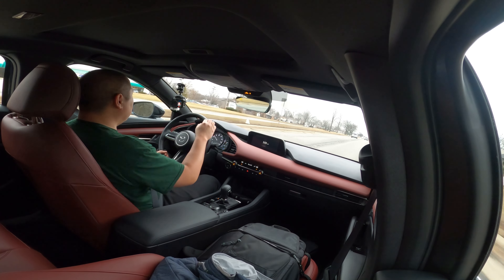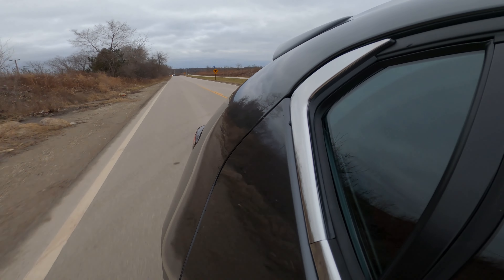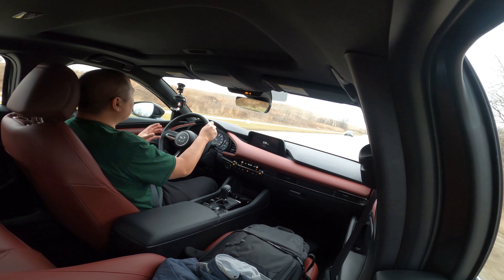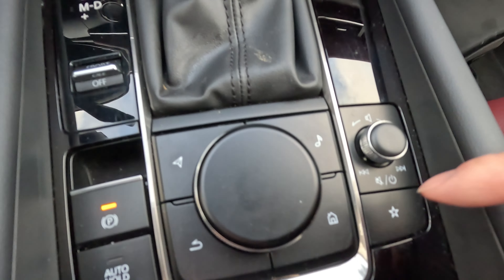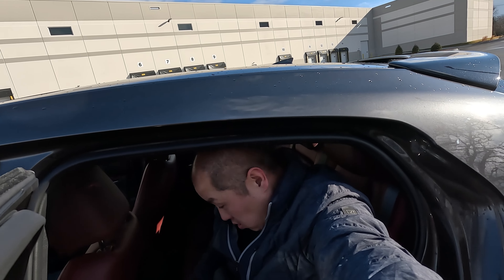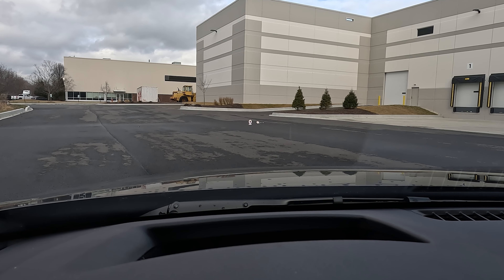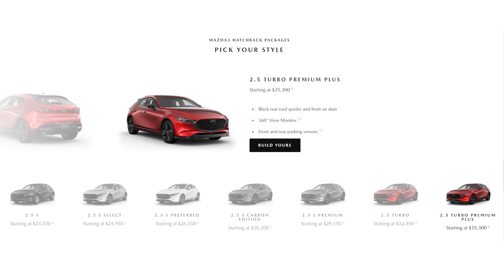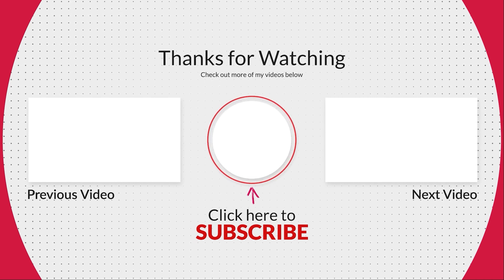2023 Mazda3 - Among the Best but Not Perfect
In this video, I review the new 2023 Mazda3 Hatchback with the turbo engine.  This beautiful looking hatchback provides better looks and more space than the 2023 Mazda3 sedan and does so many thing swell.  Check out the exterior, interior, features, hear about what's new and lastly check out the drive.

0:00 Intro
0:40 Exterior
02:16 Interior
02:56 Engine
04:37 Drive
07:05 Features
08:33 Negatives
12:55 Price
13:33 Conclusion